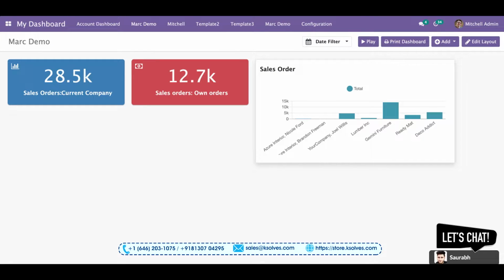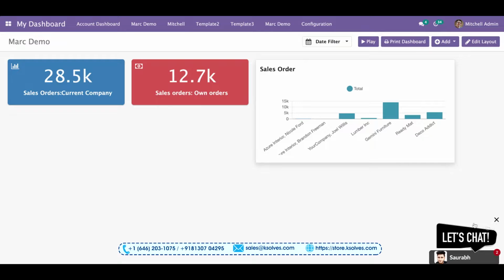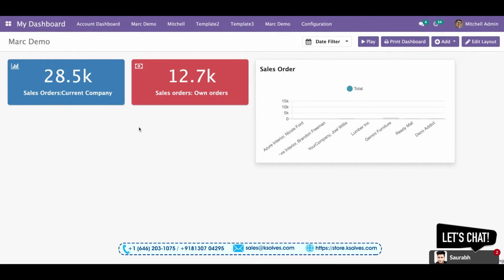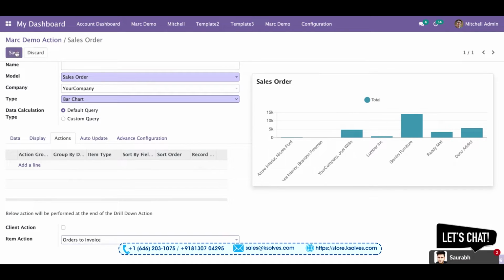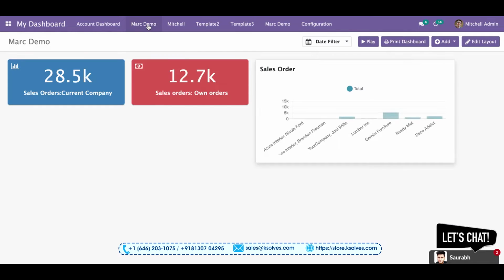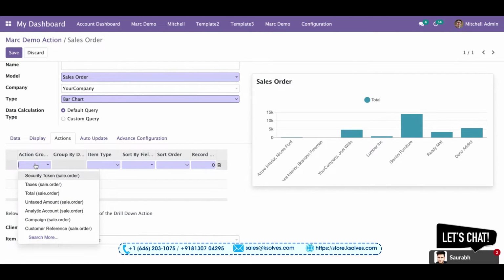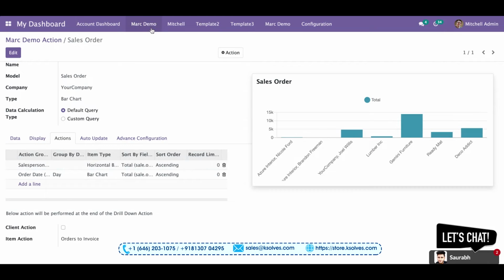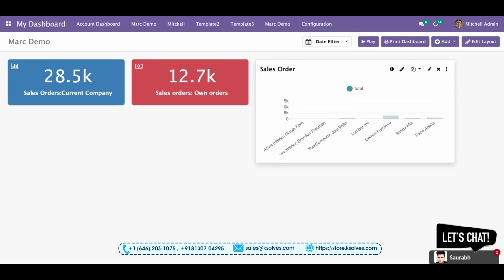Dashboard Ninja by Ksolves - Part 17: How to use the Action on Items and Drill Down Features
Hello everyone, we’re delighted to introduce Part 17 of the Ksolves’ Dashboard Ninja video tutorial series.

The Dashboard Ninja by Ksolves is the most downloaded business dashboard app on the Odoo App Store. Using its interactive user interface, charts, and multiple data visualization features, businesses can streamline their daily workflow and draw data-driven insights.

In this video tutorial, our Odoo expert will demonstrate how to use the Action on Items and Drill Down Features in the Ksolves’ Dashboard Ninja.

You can use the following timeline to understand this video at your convenience.

00:00 - 00:28 = Introduction
00:29 - 01:53 = What is the Action Items feature in the Dashboard Ninja app by Ksolves
01:54 - 03:39 = How to use the Drill Down feature in Ksolves’ Dashboard Ninja